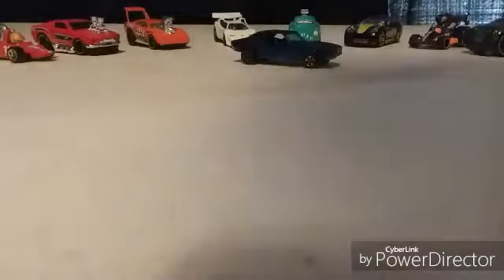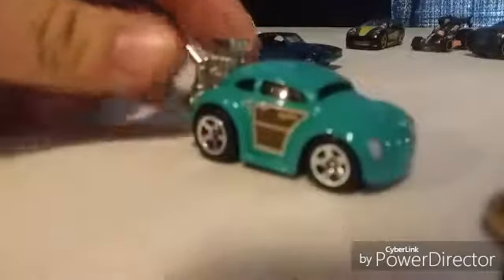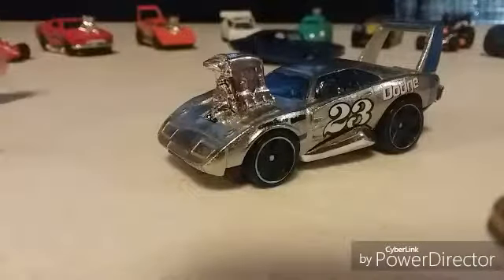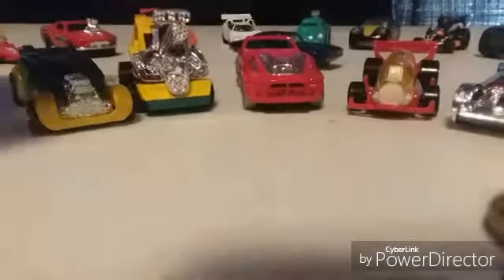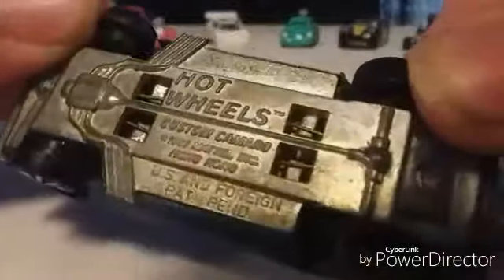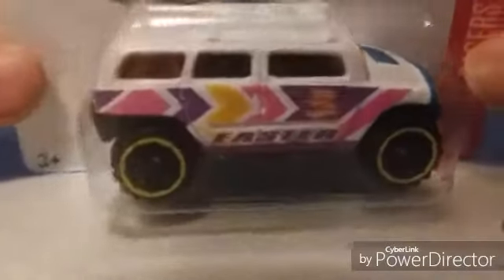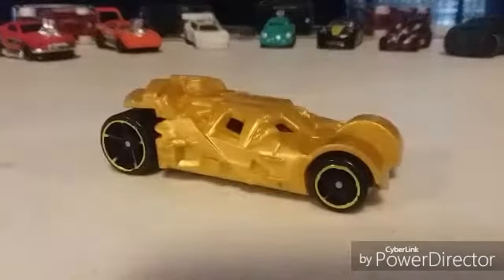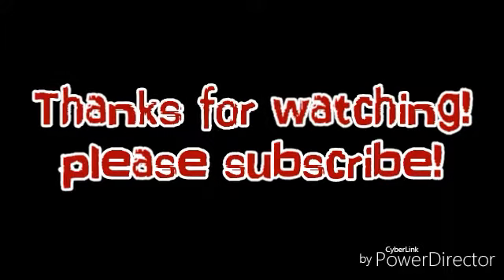The Golden Hot Wheels Batmobile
This is an intro video of me discussing hot wheels and me finding a special surprise at the end.